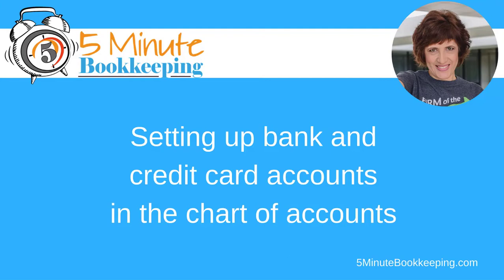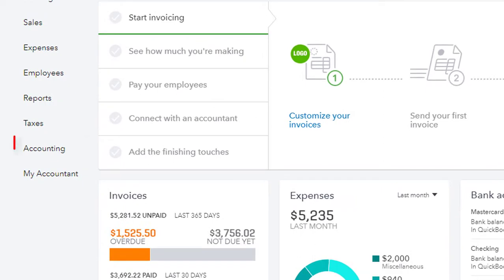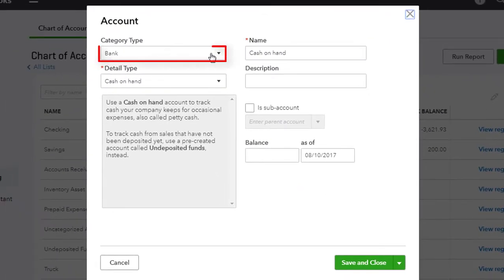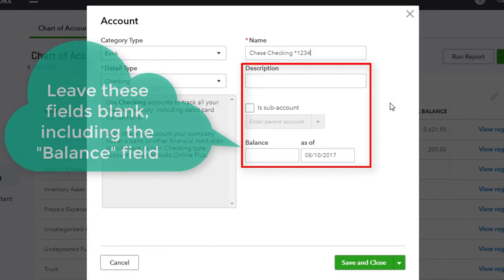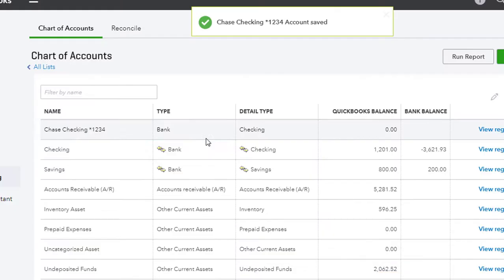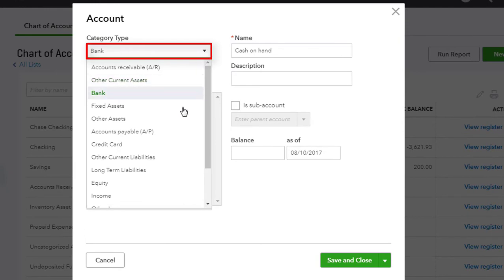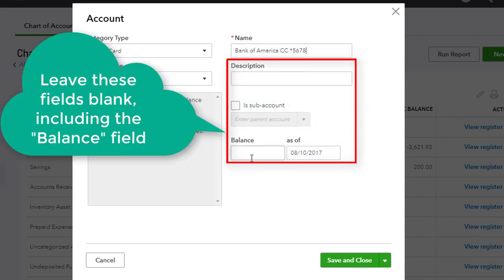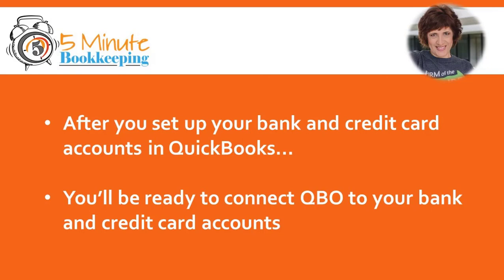How to Set Up Bank and Credit Card Accounts in QuickBooks Online (Classic Version)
Before you start working with Banking Transaction (bank feeds) , let me show you how to connect your bank and credit card accounts to QuickBooks Online.

Chapters:
0:00 Intro
0:40 Setting up bank and credit card accounts in the chart of accounts
0:53 Tutorial in QuickBooks